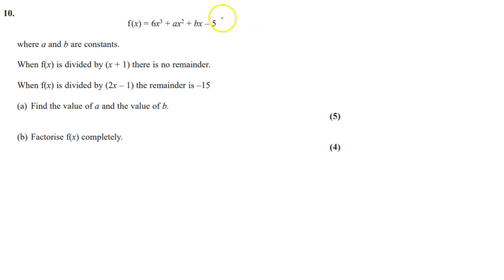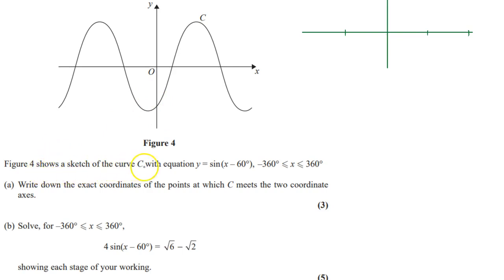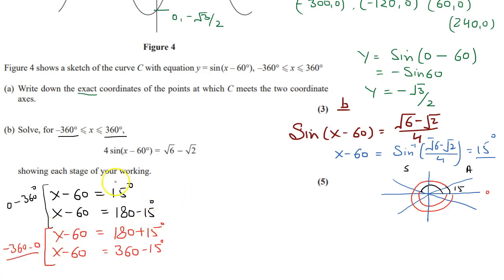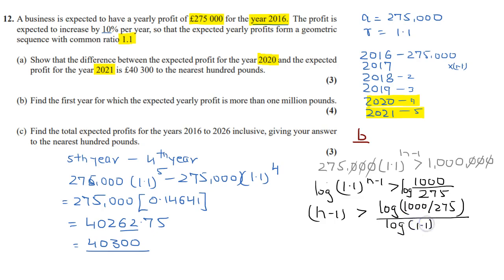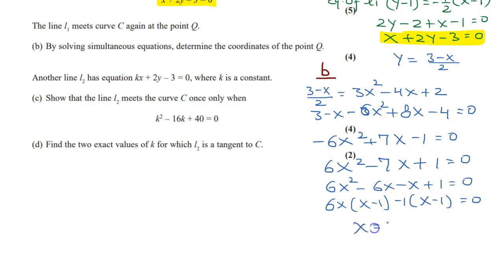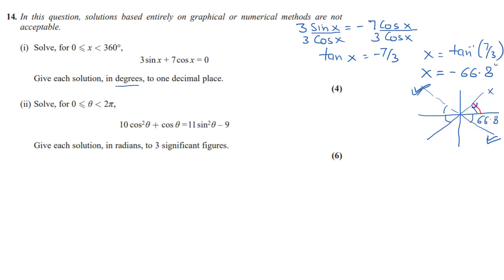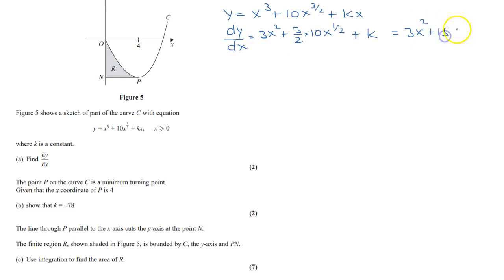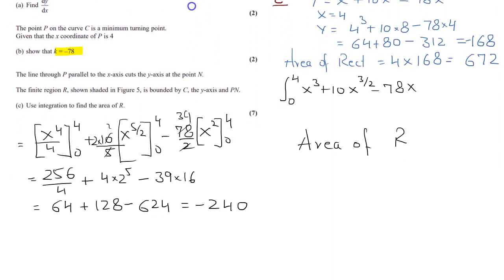IAL C12 JAN 15 Part 2